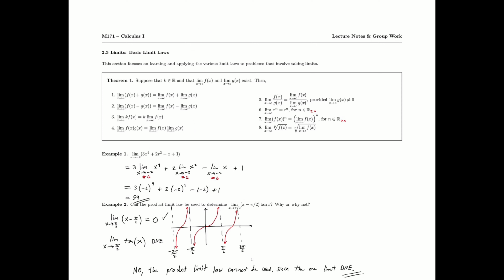2.3 - Basic Limit Laws - Example 3